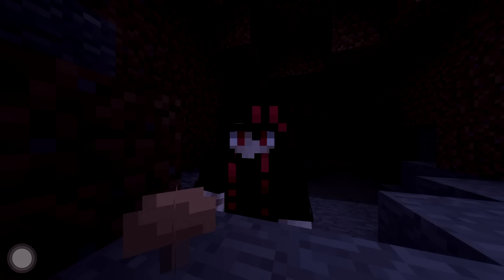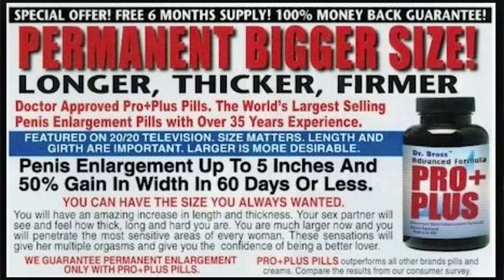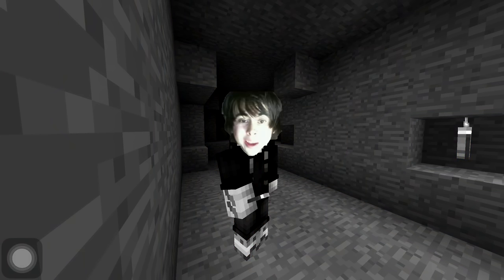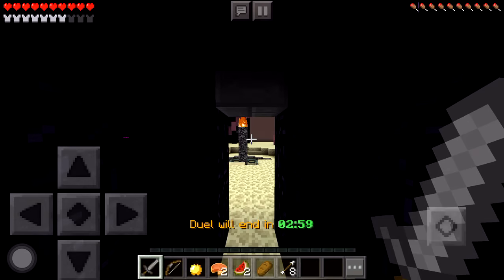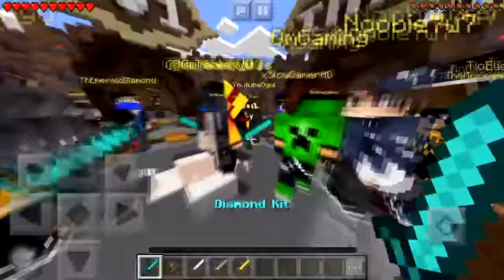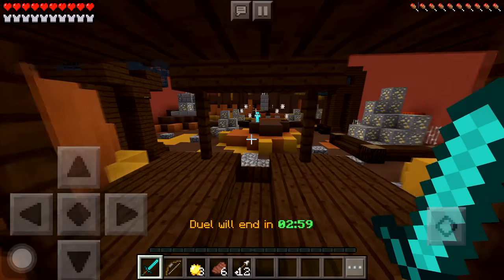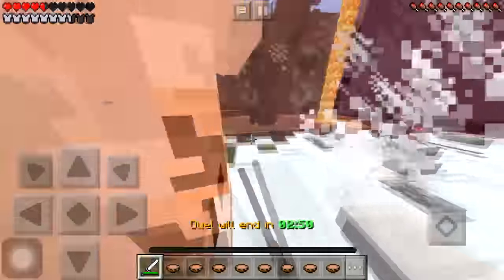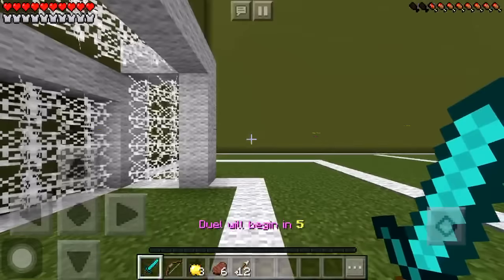HOW TO HACK MINECRAFT PE(0.16.0) WITHOUT GETTING CAUGHT(99.9% WORKS)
Welcome Back To Another Minecraft Pe Video!

i dont know
Moar enfumaten Belllow

-Shou:
-IP:
-IGN: Wildblaze & Wildpappi

EVEN MOAR INfomutien

i luv u and tacos